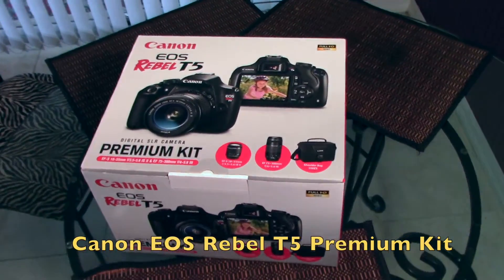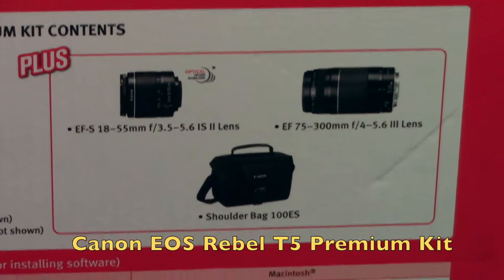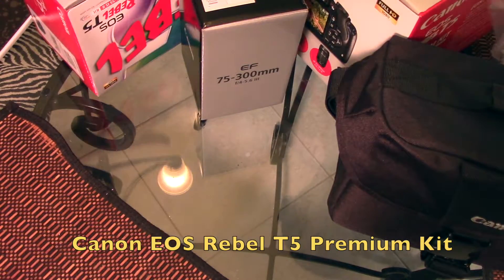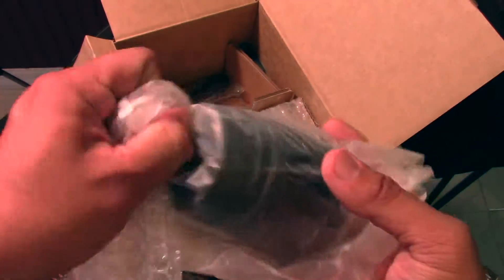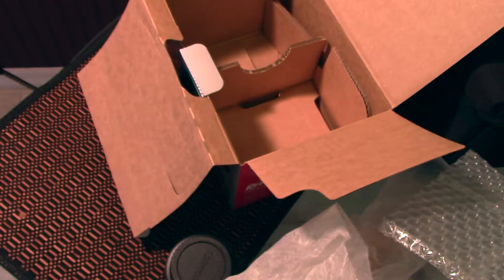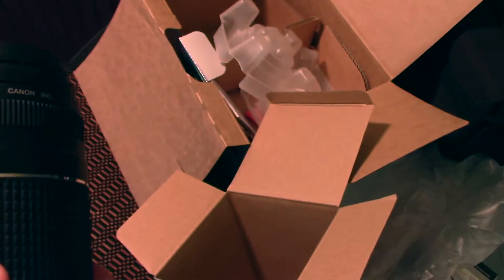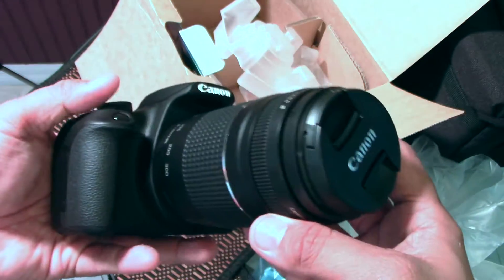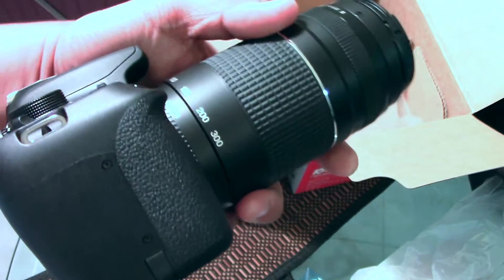NEW Canon EOS Rebel T5 Premium Kit EOS 1200D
Canon EOS 1200D is an 18.1-megapixel digital single-lens reflex camera (DSLR) announced by Canon on 11 February 2014.[1] It is known as the EOS Kiss X70 in Japan and the EOS Rebel T5 in the Americas. The 1200D is an entry-level DSLR that introduces an 18 MP sensor from the 700D and 1080p HD video to Canon's entry level DSLRs. It replaces the 1100D.

Canon announced in March 2016 that the 1200D was replaced by the 1300D/Rebel T6.

Features:
18.0 Megapixel CMOS (APS-C) image sensor
Canon’s DIGIC 4 Image Processor
9-point AF points
ISO 100 – 6400 (Expandable to H: 12800)
Up to 3.0 fps Continuous Shooting
Canon EF lens mount
3.0 in (7.6 cm) LCD monitor
sRGB and Adobe RGB color spaces
RAW, JPEG file formats
Full HD video recording
Compatible with GPS receiver GP-E2